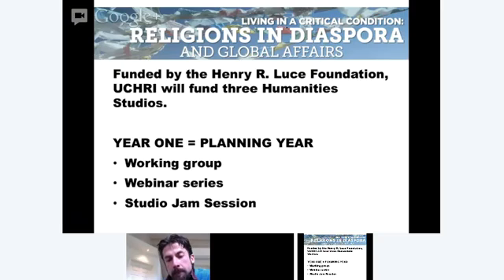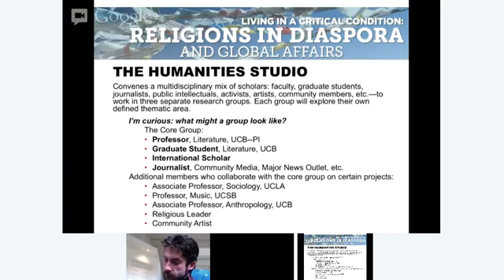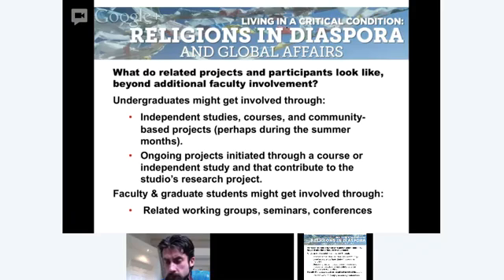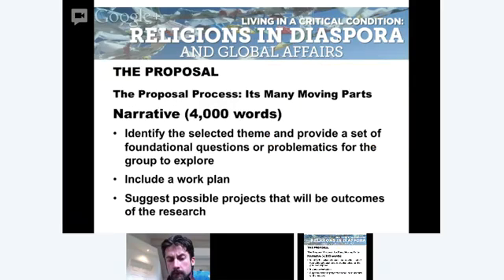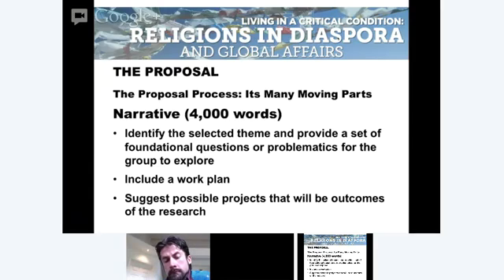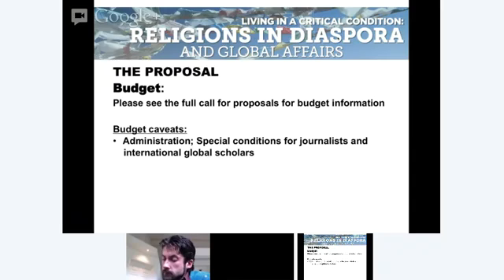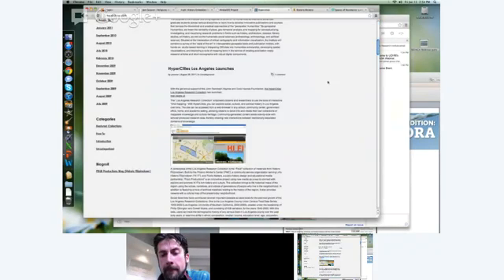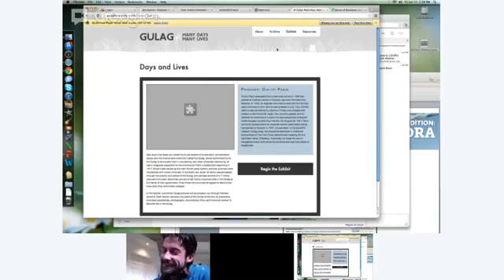Religions in Diaspora and Global Affairs Initiative Webinar #3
Join UCHRI for a webinar on the Religions in Diaspora and Global Affairs Initiative. Learn about the proposal development process. Network with scholars and journalists working on these issues. Ask UCHRI staff any questions you may have about the program.